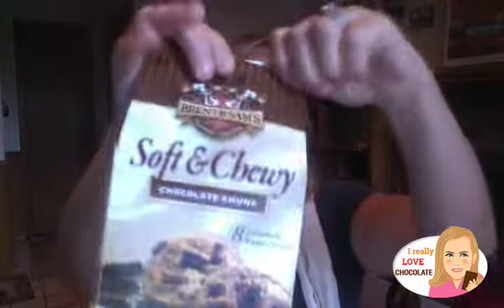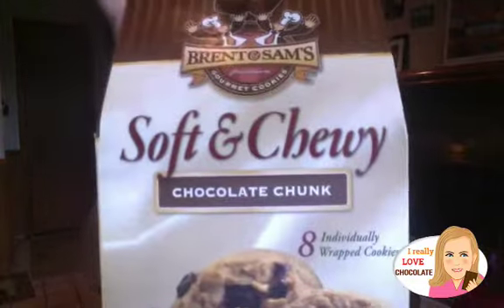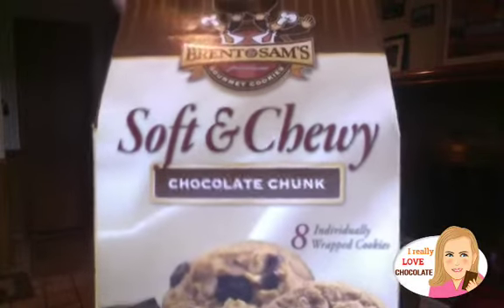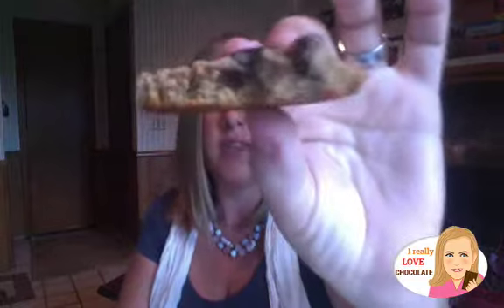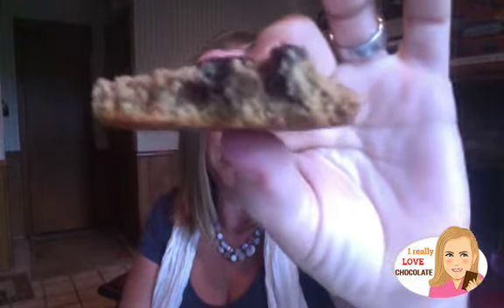Brent and Sams Chocolate Chip Cookie Video Review: I Really Love Chocolate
Keep eating chocolate!